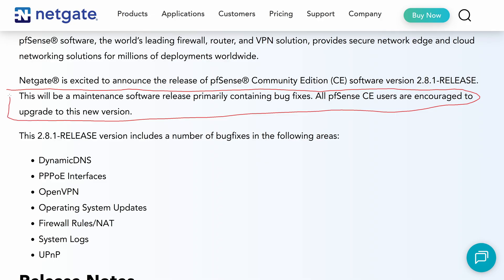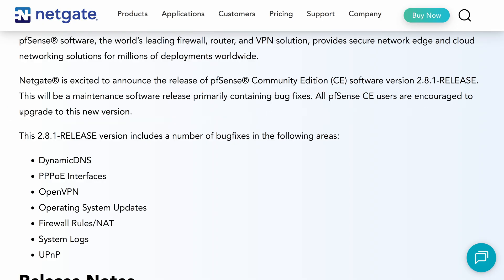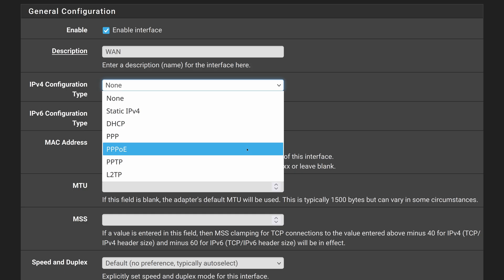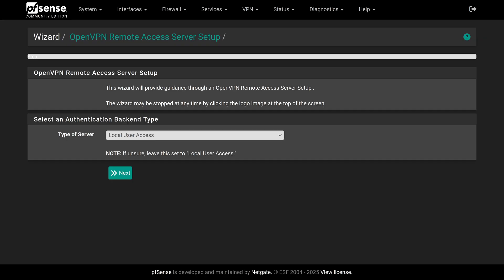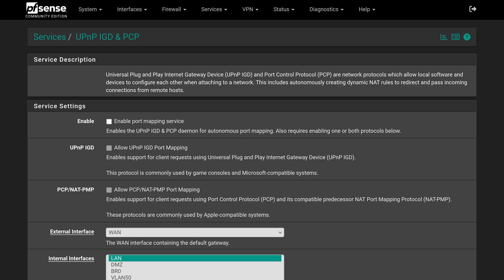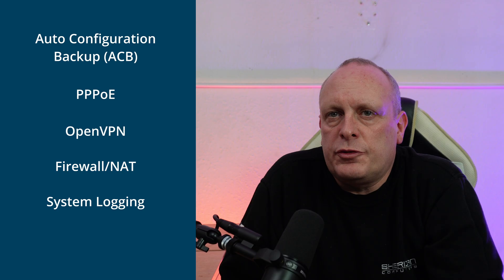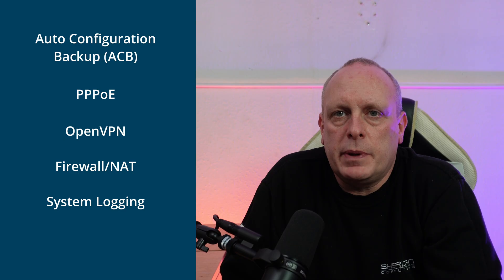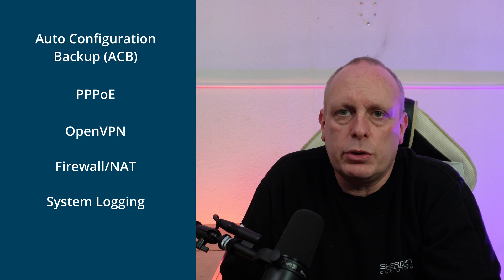pfSense 2.8.1 Released: What’s New and Why You Should Update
pfSense 2.8.1 Community Edition (CE) was released in September 2025, bringing important bug fixes, performance refinements, and improved hardware support.

In this video, I’ll walk you through what’s new, what’s been fixed, and what you should know before upgrading.

🔹 Highlights include:

New support for 2.5G SGMII (SFP GPON-ONT modules)
Improved ZFS support and reduced disk writes
Stability and reliability fixes for OpenVPN, PPPoE, Dynamic DNS, and NAT
System logging and UPnP interface improvements

📦 Upgrade Notes:
pfSense CE 2.8.1 is a maintenance release based on FreeBSD 15.x, with no hardware requirement changes. Always back up your configuration before updating, and check that key services are working post-upgrade.

Timestamps
00:00 - pfSense CE release announcement
00:37 - What's new new and improved?
01:17 - General stability fixes
03:35 - Upgrade requirements
04:07 - Backing up before upgrades
04:17 - Upgrading, should you do it?
05:26 - Are these update videos useful?